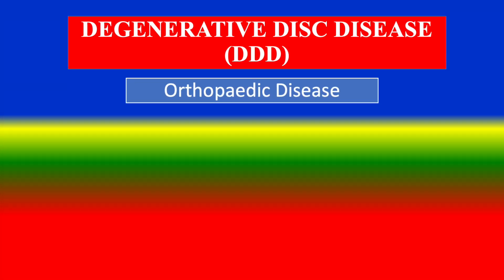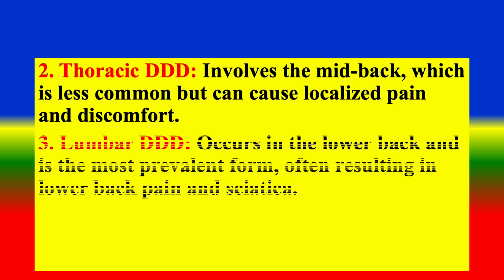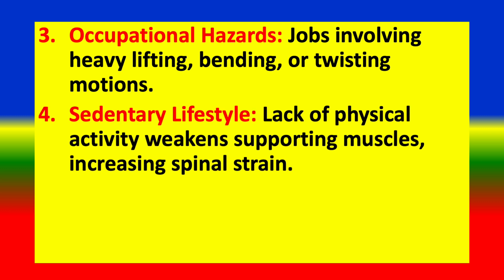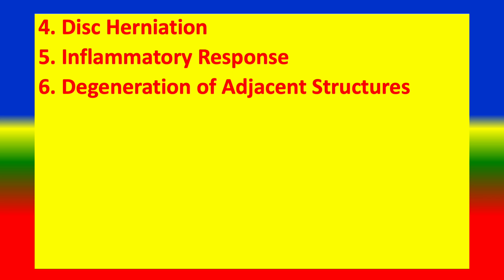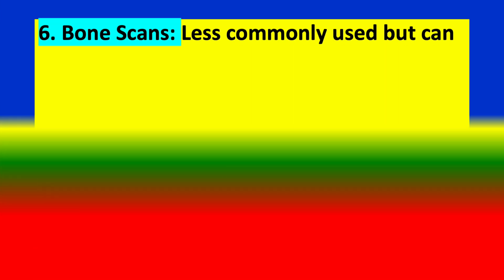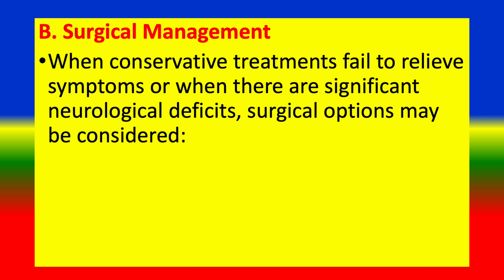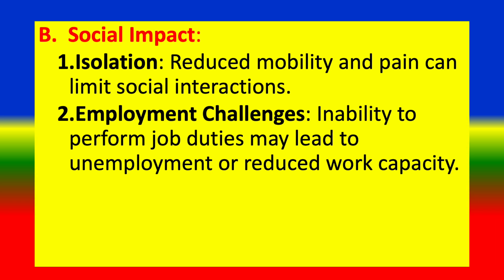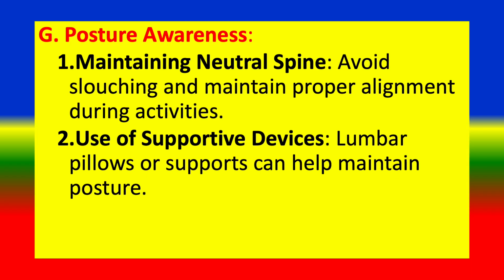DEGENERATIVE DISC DISEASE (DDD) -Definition, types, causes, pathophysiology, symptoms, medicine